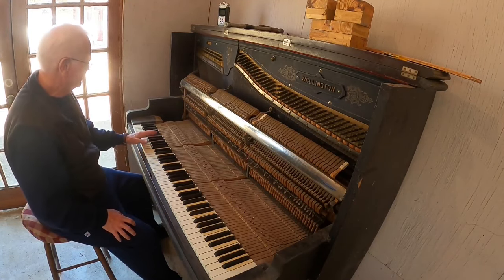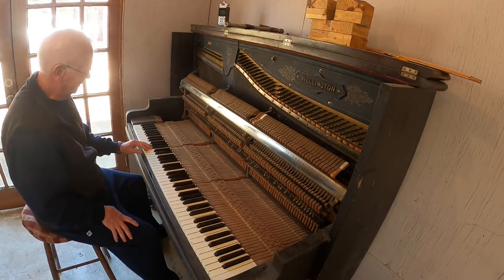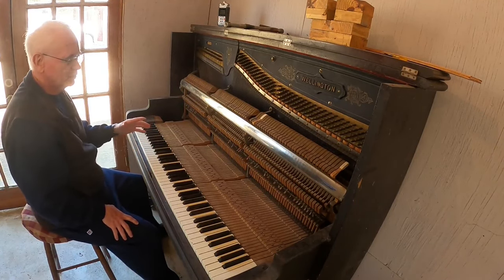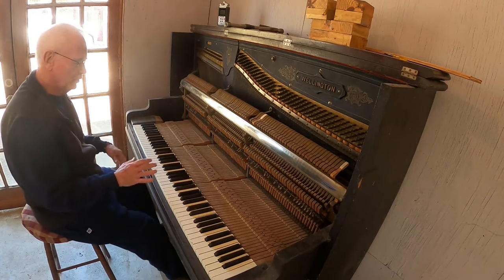More Boogie-Woogie on Ol' Bessie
Here is little Boogie-Woogie Improv played on Ol' Bessie, my old Wellington upright piano from 1910.
I get a lot of request to play more boogie-woogie on the old upright piano, so that is what I did. I like it too! :-)
I hope you all enjoy listening!

Rick